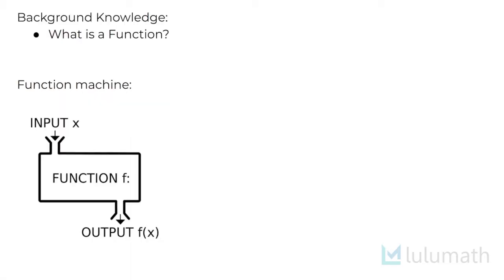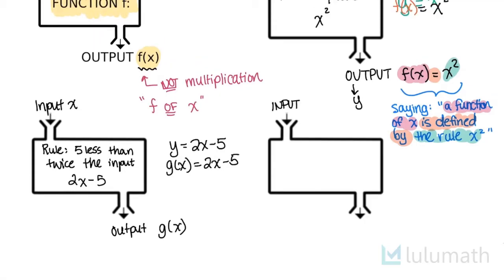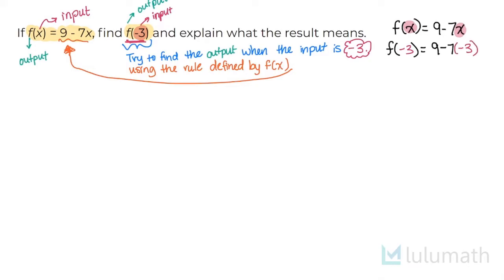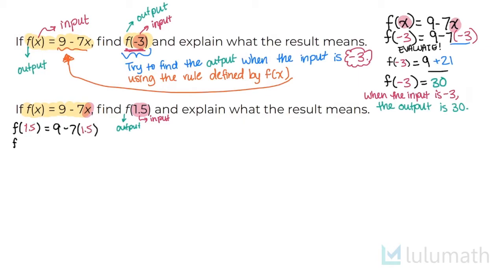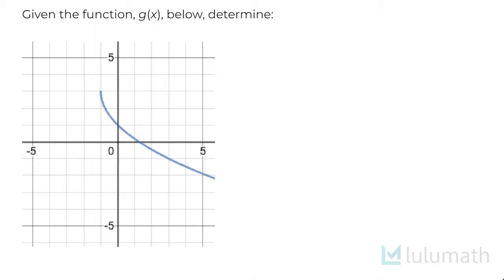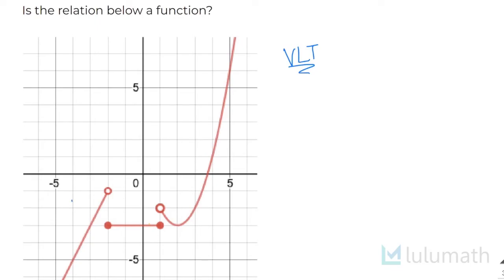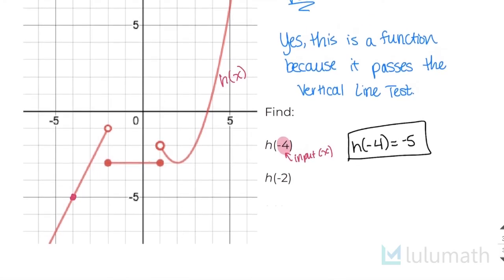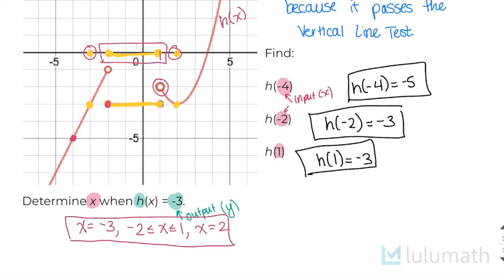Function Notation Part I | Functions | Lulumath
Part 1 of a series that discusses what function notation is and how to use it with many examples.

IMPORTANT TIMESTAMPS:
0:00 Introduction and background knowledge
0:31 Function notation and function machines
3:45 Function notation and algebraic representations
9:49 Function notation and a graphical representation
11:50 Function notation and a harder graphical representation